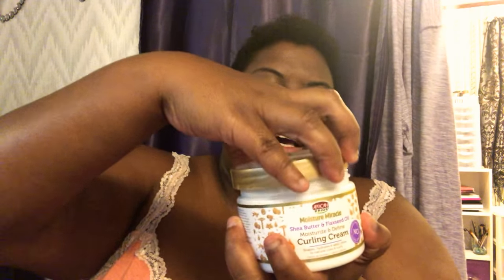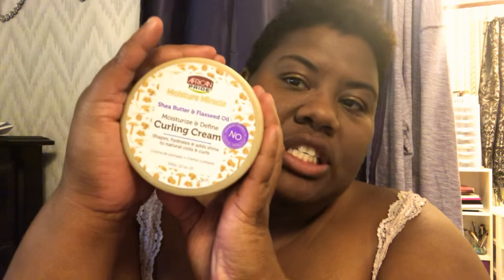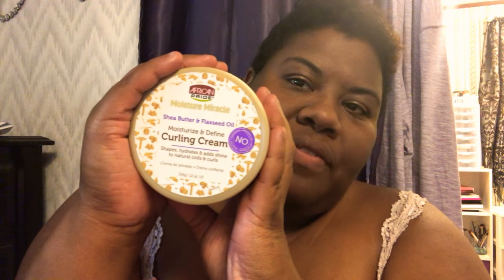small Dollar General haul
African pride hair product